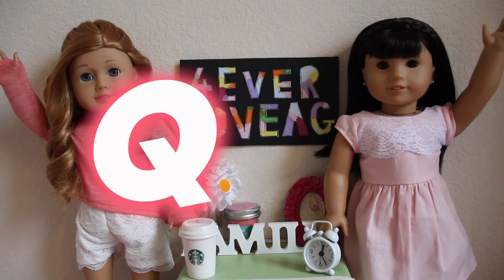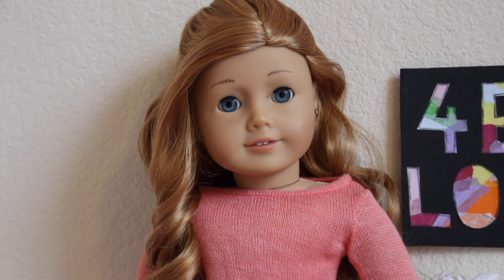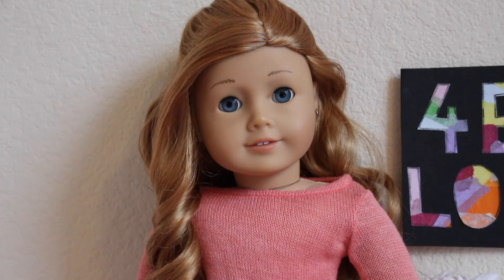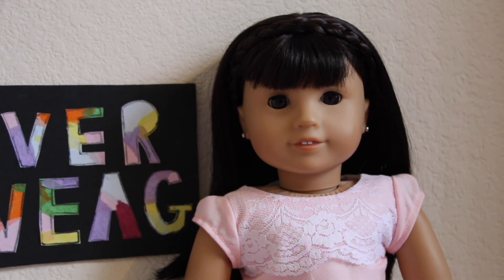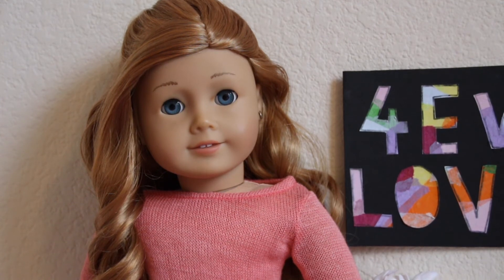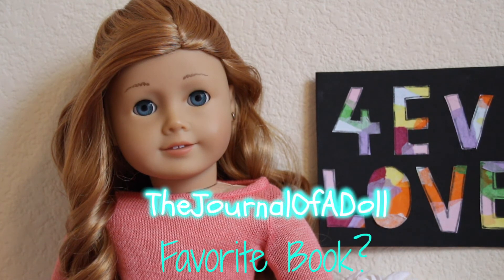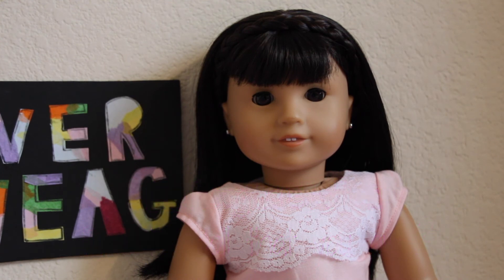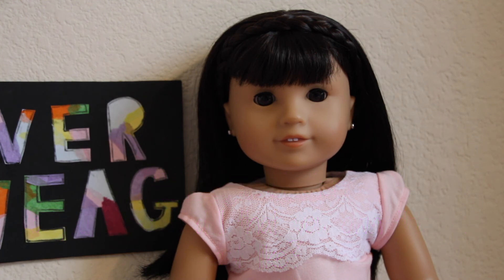Q&A #4 (Opinion on Lea Clark, Favorite Book, Doll Organization, and More!)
Hey guys! I hope you guys enjoyed watching my Q&A! Thank you so much for asking me questions and hopefully I answered a lot of your guys' questions! If you guys wanted to know what I use to edit, my camera, and other common questions, I answered them previously in my last Q&As.

Here's the link to the playlist of all of my Questions and Answers videos:

Well that's basically it!
Talk to you guys later!
XOXO
DeeDee